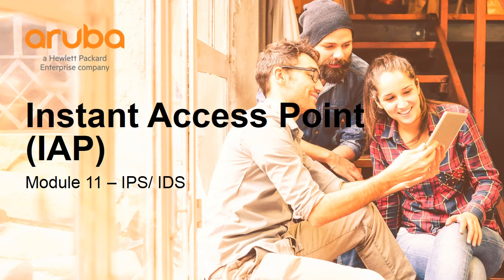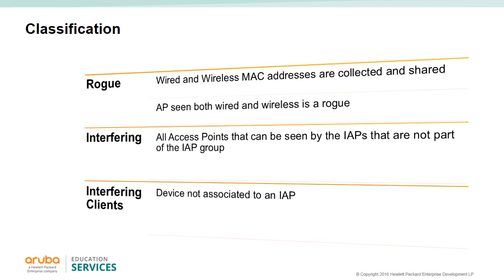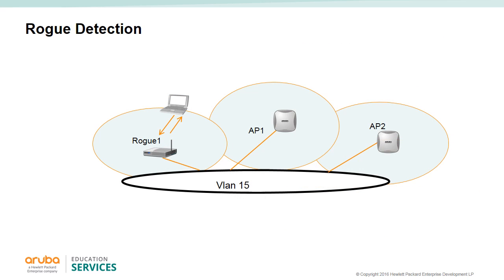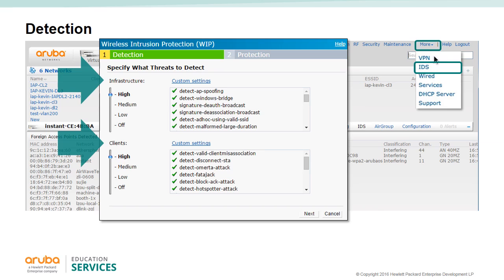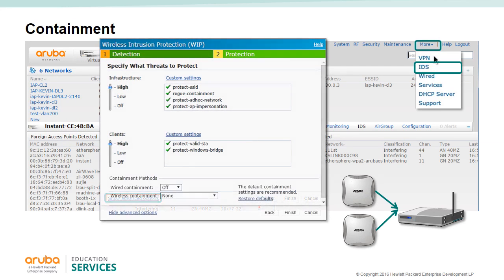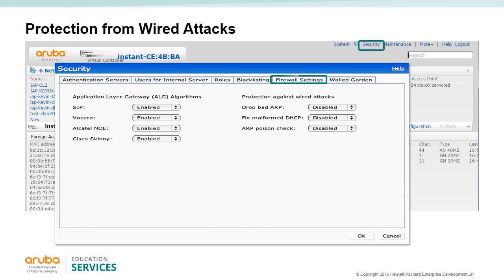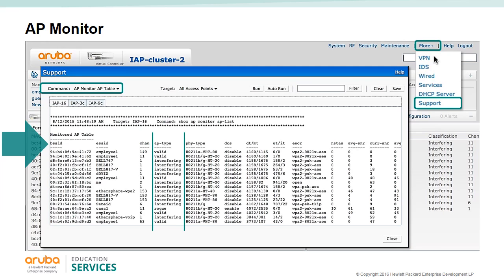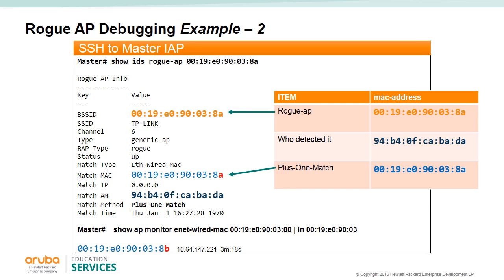11. IAP- Intrusion Protection, Intrusion detection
This video gives you a brief introduction on IPS (Intruder Protection System), IDS (Intruder detection system),  wireless device classification, different types of attacks, rogue detection working, containment, IDS monitoring, IDS commands.
It’s highly recommended to watch all previous video’s, in order to get  a complete & brief idea about the subject.